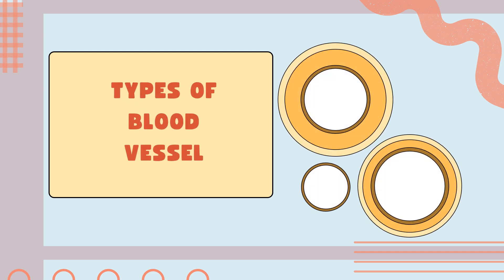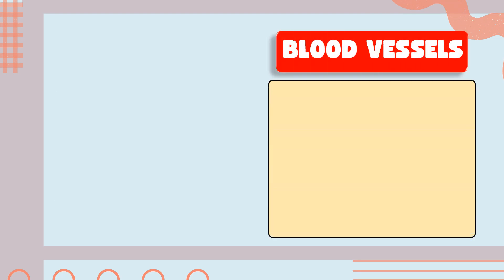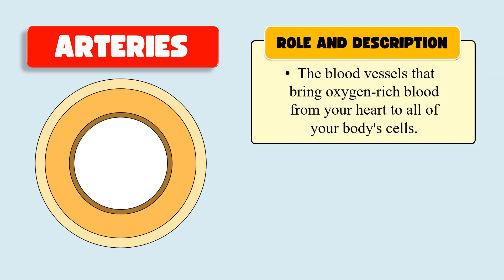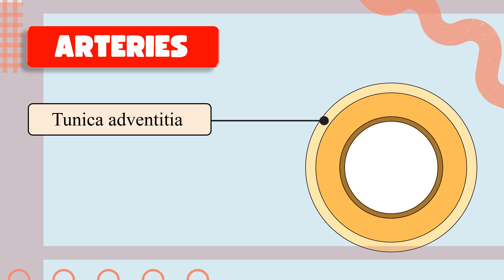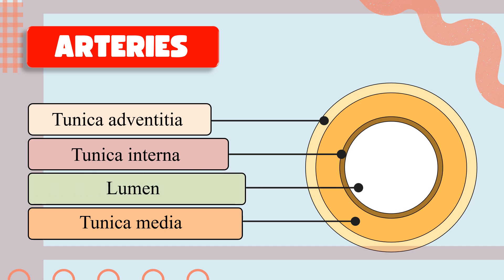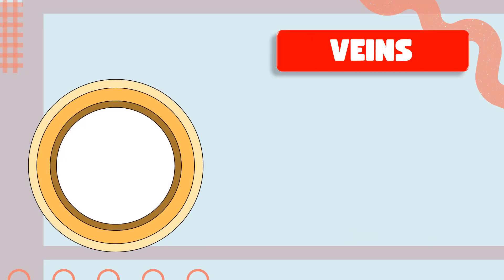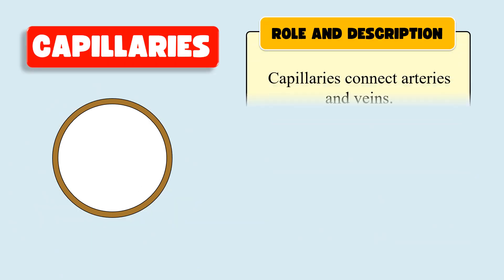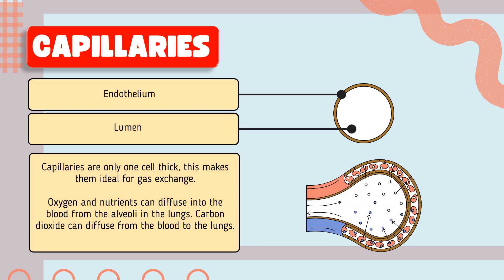Blood vessels: their structure, types and functions | Arteries, Veins and capillaries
In this video you will learn about blood vessels, their structure, types and functions which includes Arteries, Veins and capillaries.

Human physiology
Human Blood circulatory system